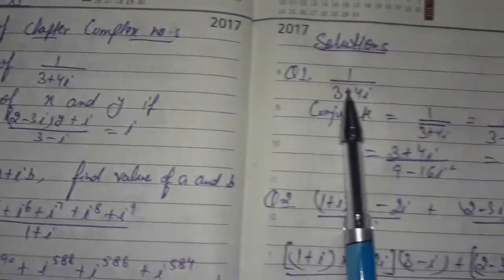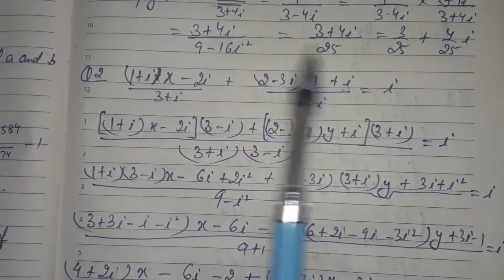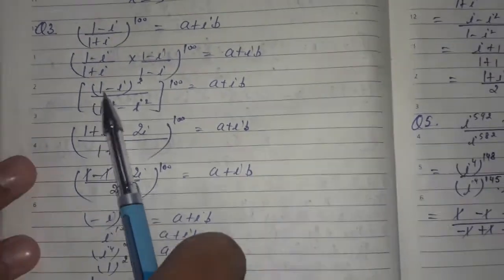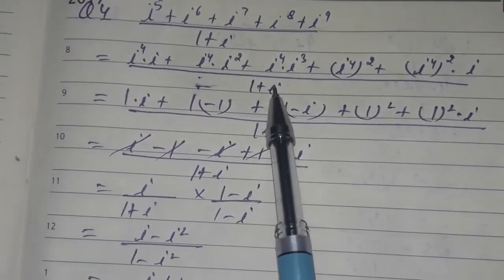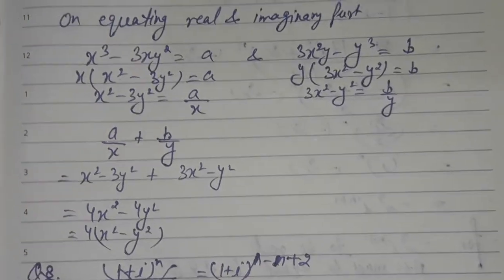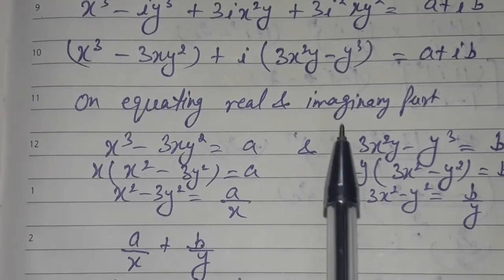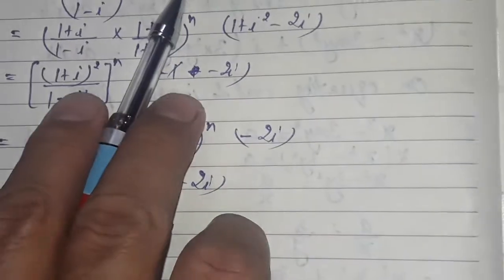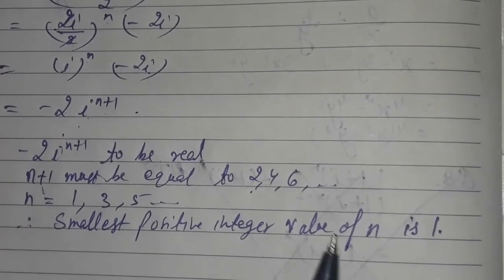Solutions of extra Questions of complex no.s